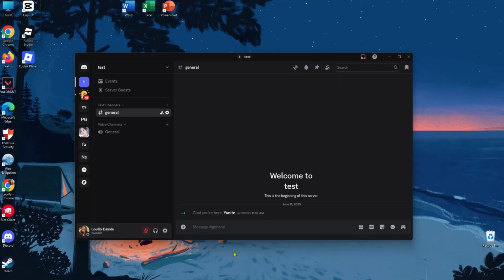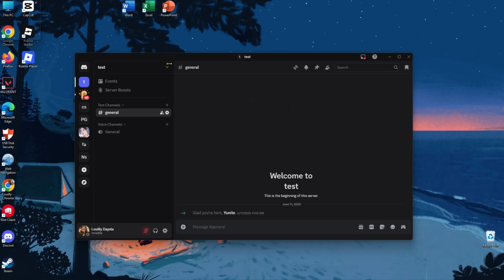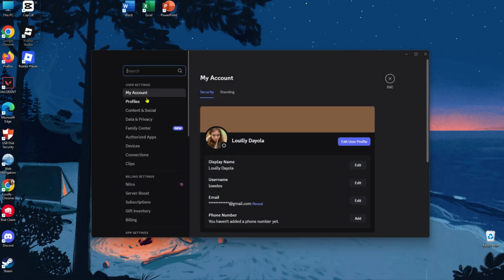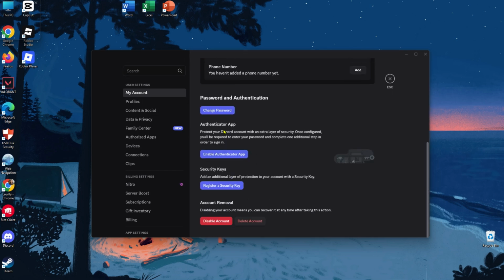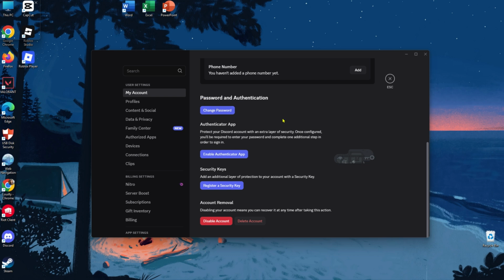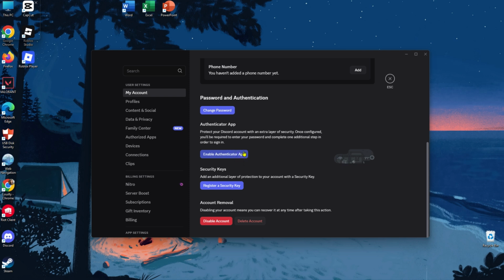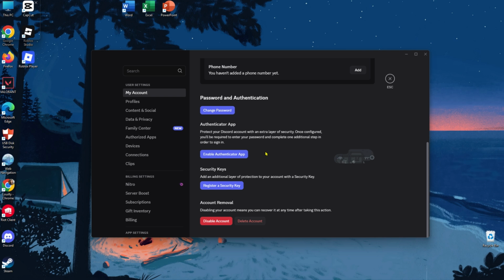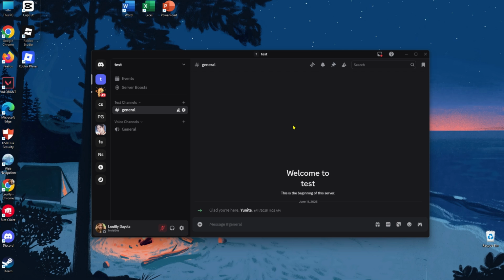How to Disable Multi Factor Authentication Discord (2026 Full Guide)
💡 Multi-Factor Authentication (MFA) on Discord helps protect your account — but sometimes, you need to disable it for convenience, device changes, or login issues. This updated 2026 tutorial shows you how to turn it off step-by-step.

✅ What You’ll Learn:

🟣 Where to Find Discord’s MFA/2FA Settings
🟣 How to Disable MFA from Desktop & Mobile
🟣 What You Need – Authenticator App or Backup Code
🟣 Troubleshooting If You’ve Lost Access or Can’t Receive Codes
🟣 Final Tips: Protect Your Account Even Without MFA

⚡ Takeaway: Don’t stay locked out — learn how to safely remove multi-factor authentication on Discord today!